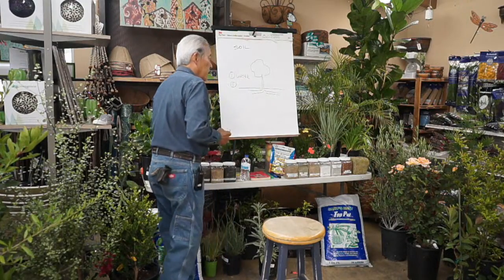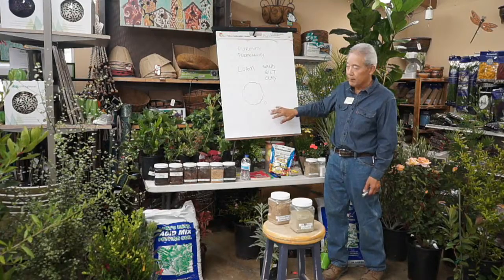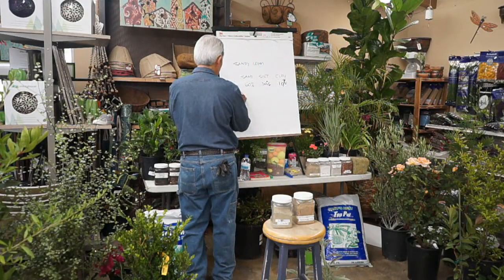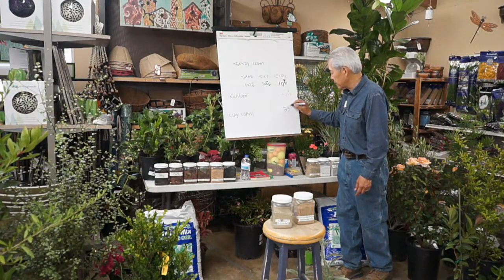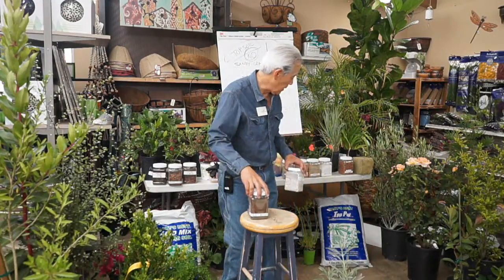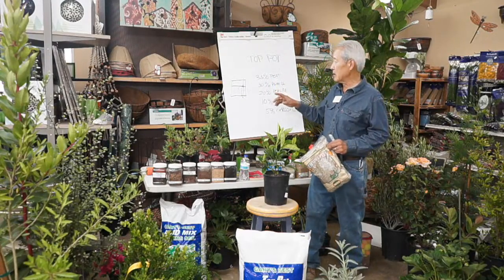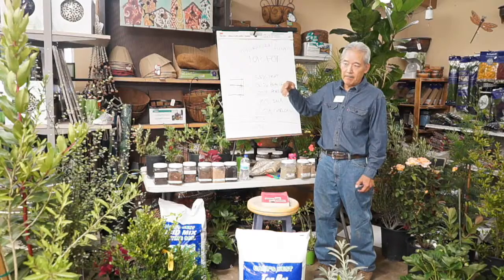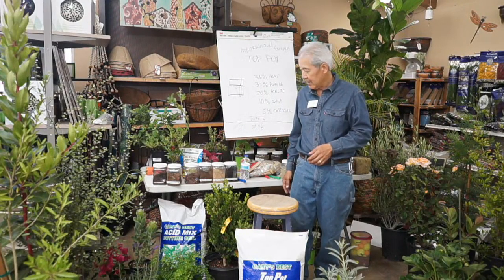What is Perfect Soil? (2022)